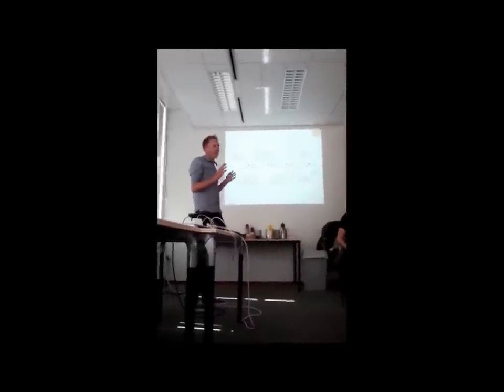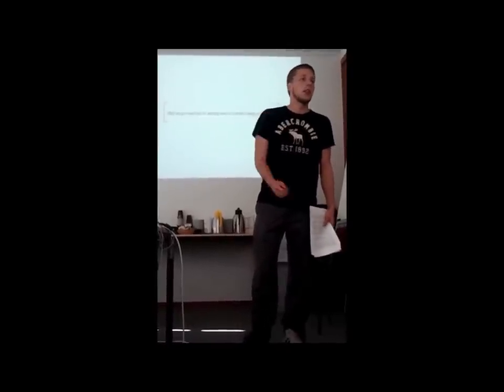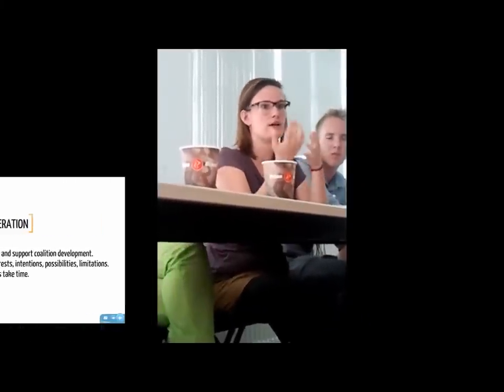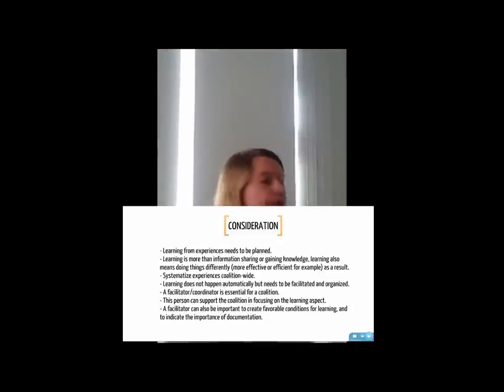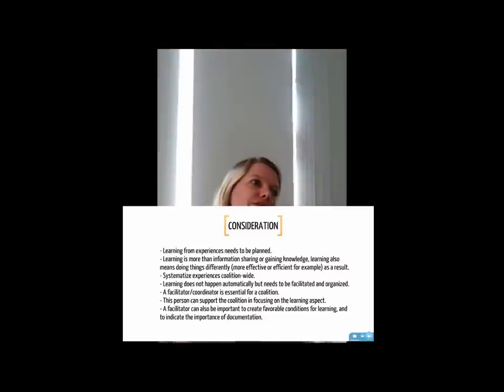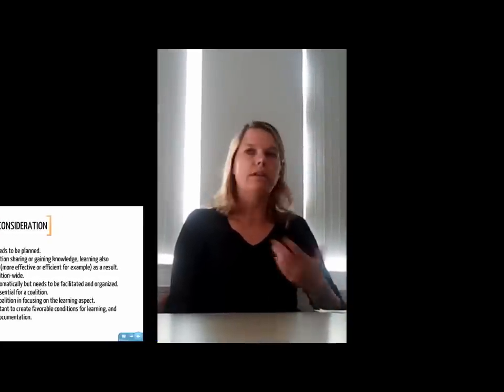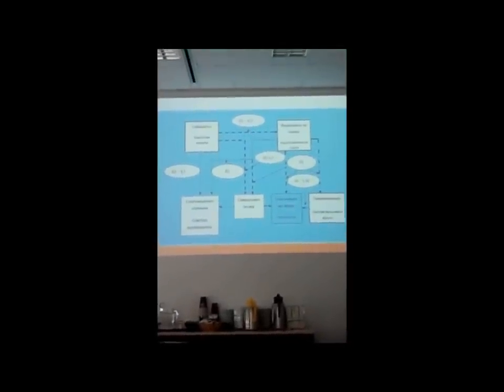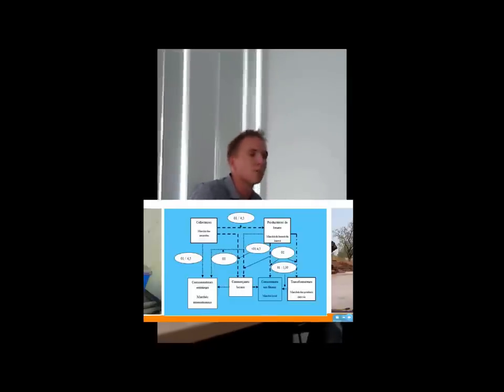1. Presentation findings of the Action Research into the Programmatic Approach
This video shows the feedback session in which the junior action researchers present their findings and conclusions from a five months action research process in five programmatic cooperation processes in Peru, Nepal, Burkina Faso, Madagascar and Central America.